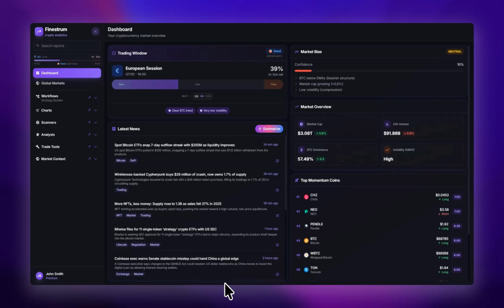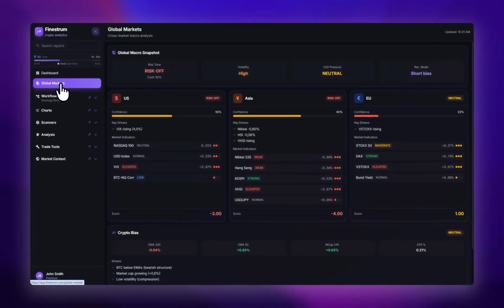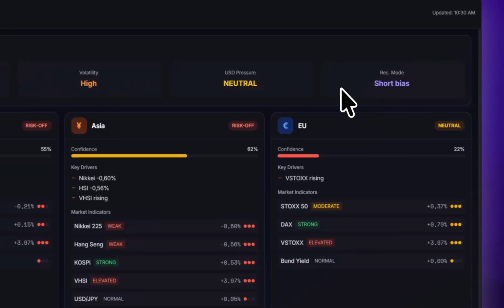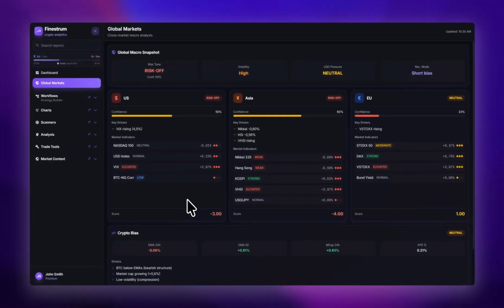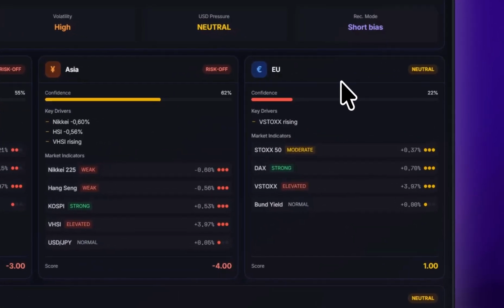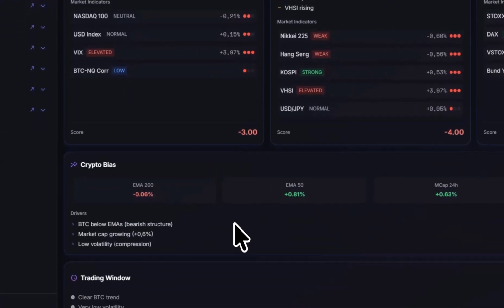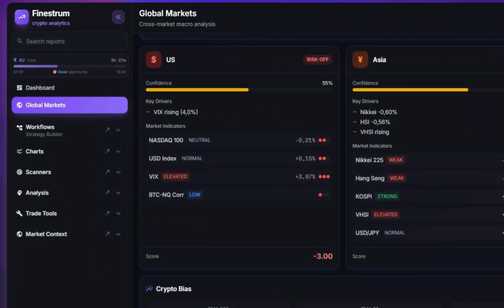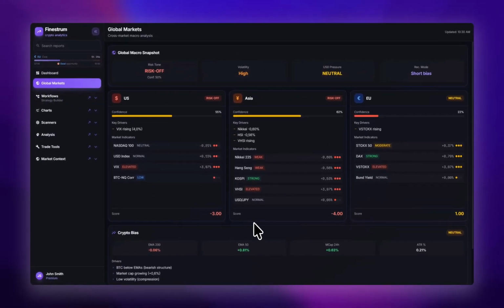Global Markets - Macro Analysis for Crypto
Learn how traditional financial markets affect cryptocurrency prices with Finestrum's Global Markets feature.

In this tutorial you'll learn:
• Understanding Risk Tone (Risk-On, Risk-Off, Neutral)
• Volatility regime assessment and what it means
• USD pressure indicator and its inverse correlation with Bitcoin
• Regional market analysis: US (NASDAQ, S&P 500, VIX), Europe (DAX, STOXX 50), Asia (Nikkei, Hang Seng)
• How macro conditions influence crypto bias

Crypto doesn't exist in isolation - major moves in stocks, currencies, and commodities often drive crypto prices.